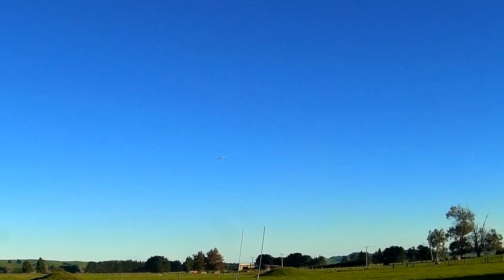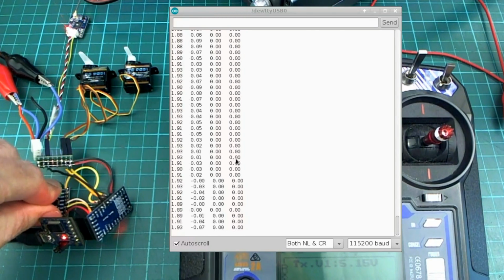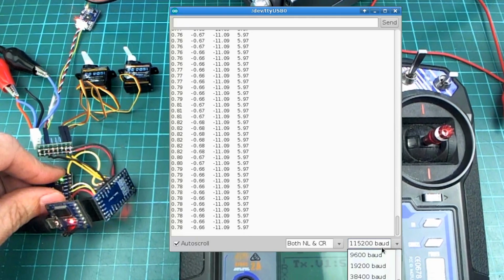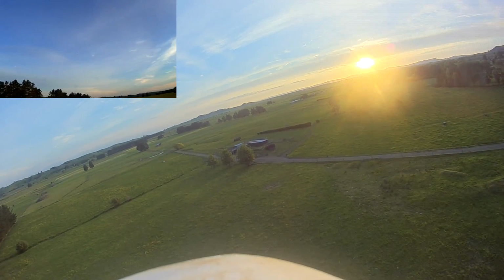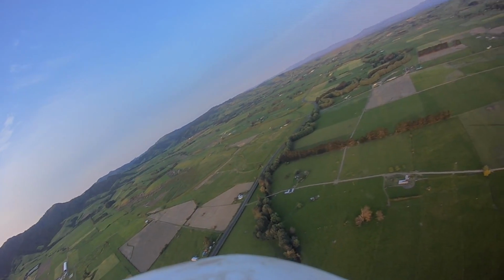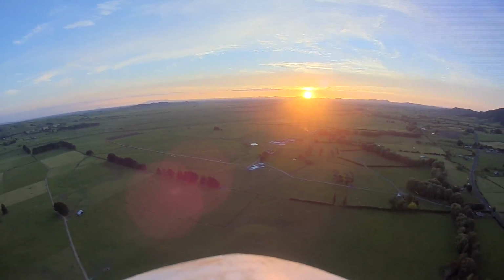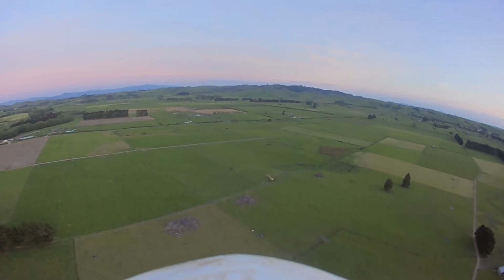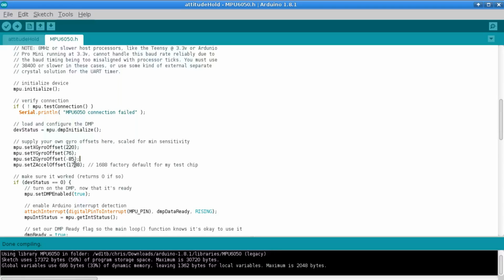Simple attitude hold for plane (arduino) round 1